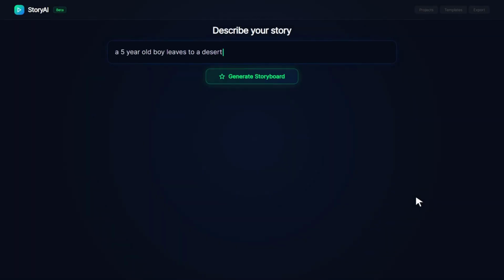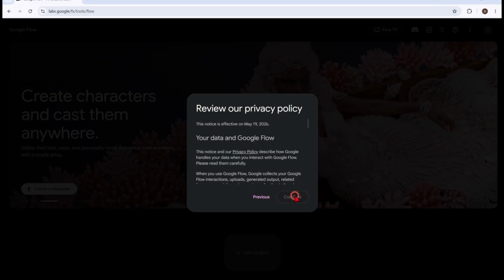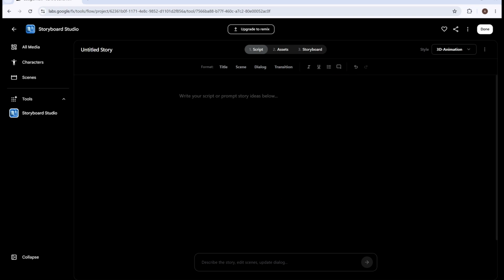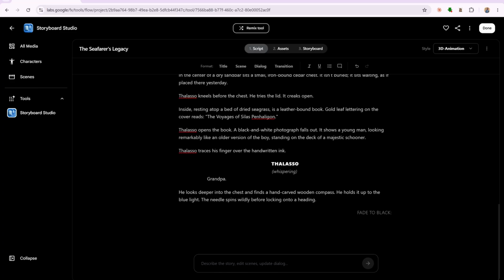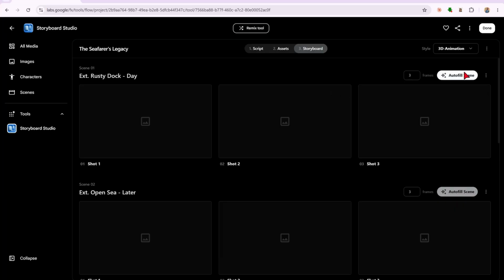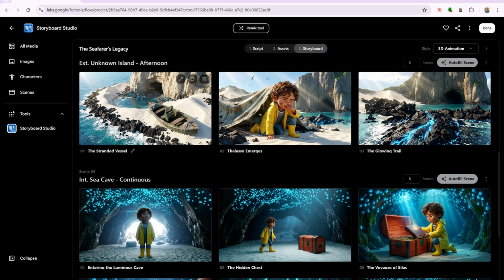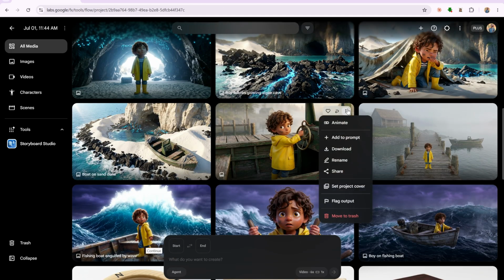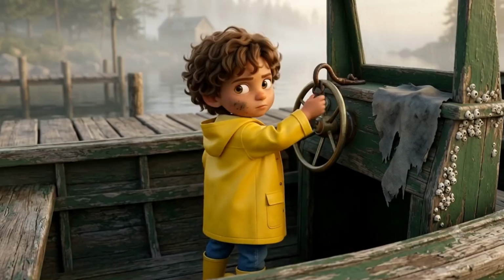I Made a Pixar-Style Short Film in Minutes Using This Free AI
Turn ONE Sentence Into a Full 3D Pixar-Style AI Movie (100% Free, No Editing Skills Needed)
I found a completely free AI tool that turns a single sentence into a full animated short film, characters, locations, props, and moving video clips included.

In this video I show you the exact click by click process using Google Flow's Storyboard Studio, from typing one idea to exporting a finished 3D Pixar-style movie, all without touching five different apps or paying for expensive credits.

Timestamps
00:00 The Intro
00:51 Getting started with Google Flow
07:15 Editing all clips together
07:42 Result + Outro